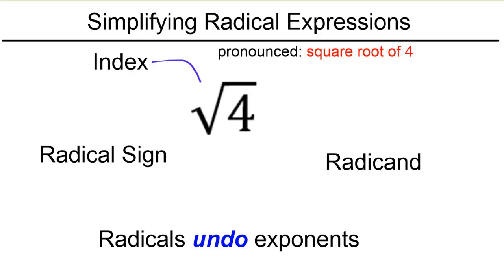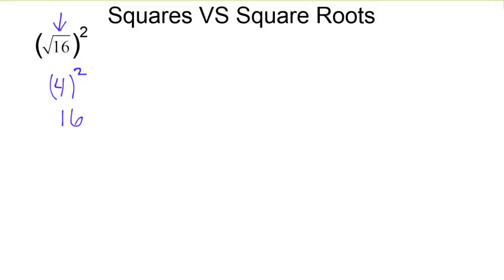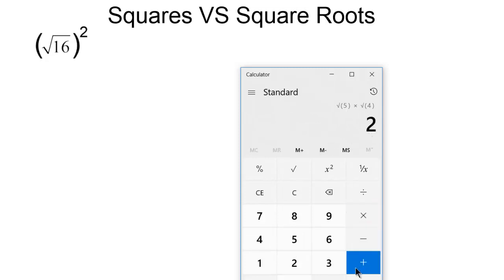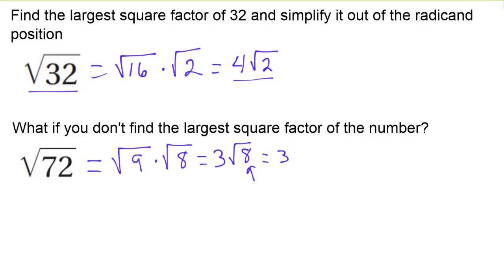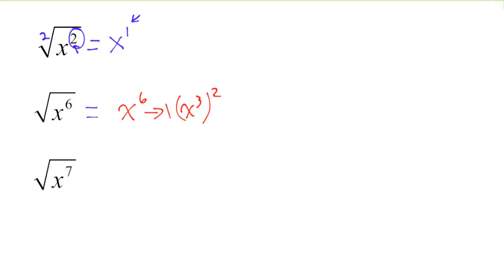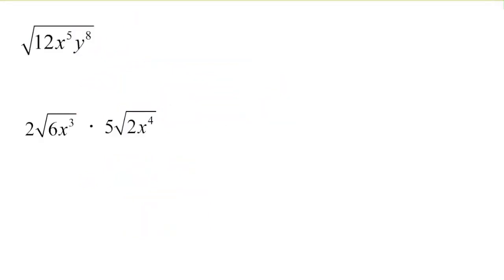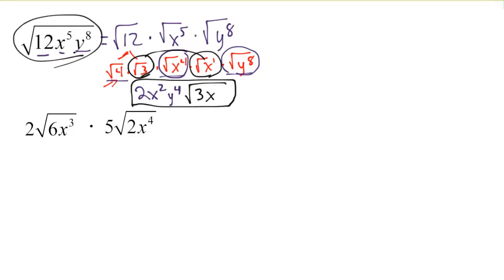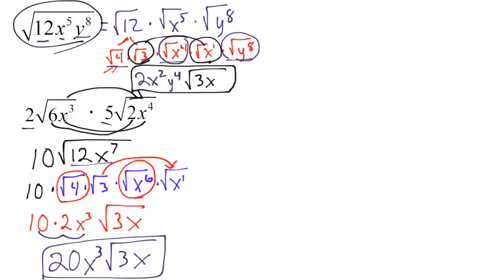Simplify Radical Expressions (with variables)